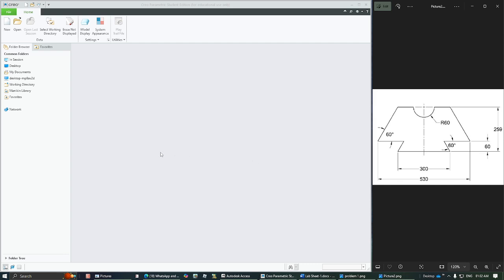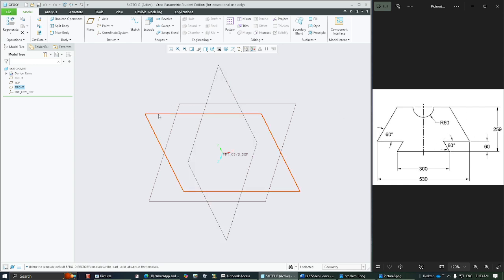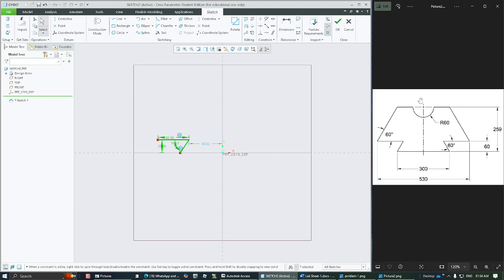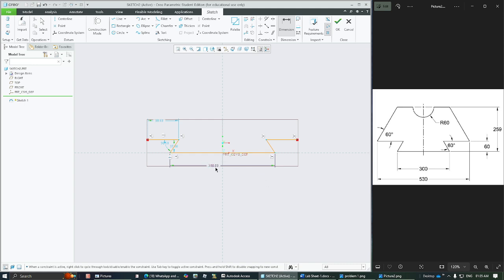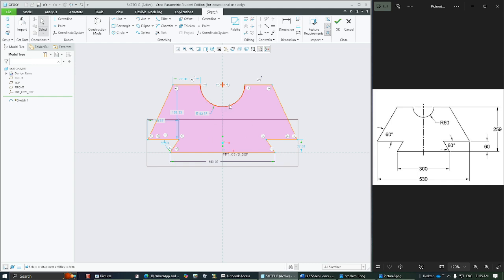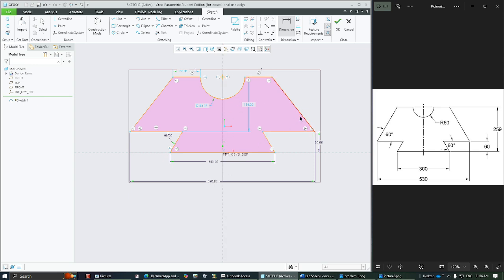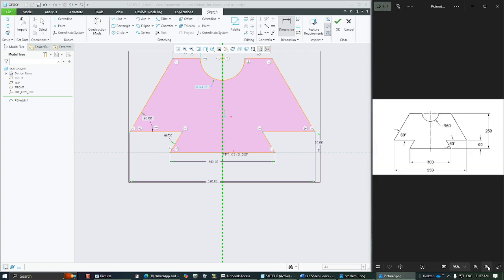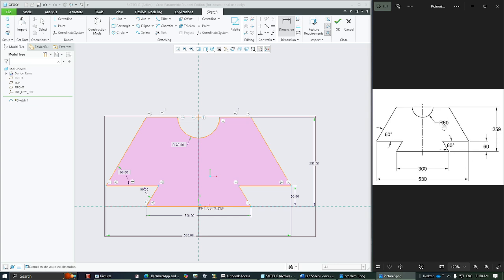Sketch 2🎨 Master Sketching in Creo Parametric: Step-by-Step Guide! ✍️✨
🛠️ Unlock your design potential with Creo Parametric!

In this video, we’ll guide you through the step-by-step process of creating precise sketches in Creo Parametric. Whether you're a beginner or looking to refine your skills, this tutorial is packed with tips, tricks, and techniques to help you master sketching like a pro.

🌟 What you'll learn:
1️⃣ Setting up the sketch environment.
2️⃣ Drawing lines, arcs, circles, and other essential shapes.
3️⃣ Applying constraints and dimensions.
4️⃣ Tips for creating clean and efficient sketches.

Perfect for beginners & intermediates.
Simplified explanations for complex features.
Boost your productivity with expert techniques.
💡 Pro Tip: Stay till the end for advanced sketching tricks!

🎥 Tools Used: PTC Creo Parametric.